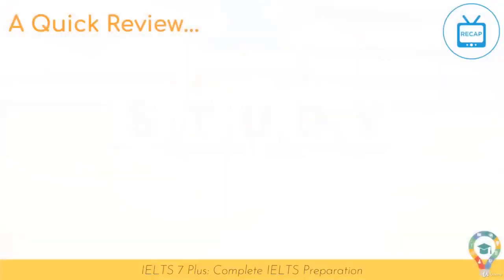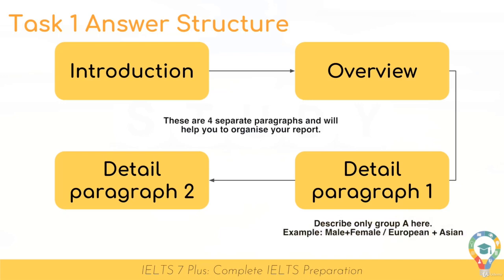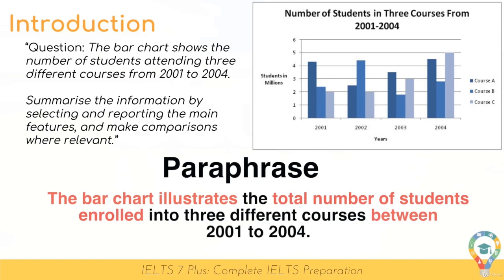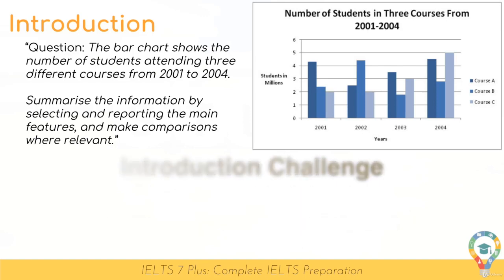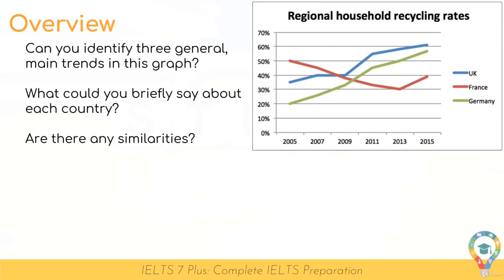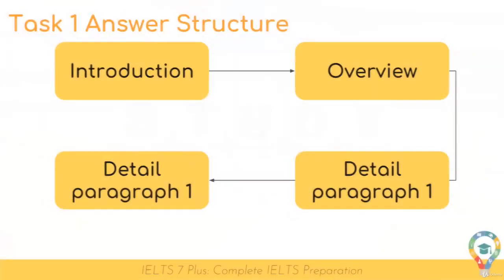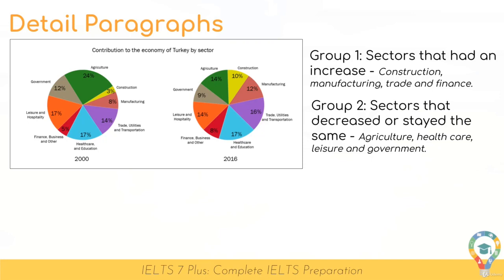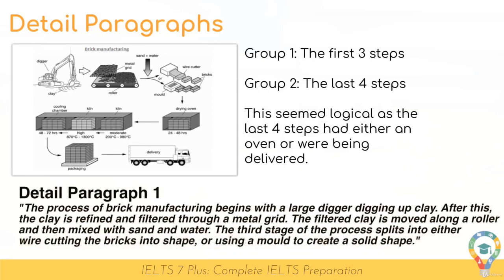IELTS Writing Task 1 | How to Structure Your Answer in IELTS Writing 2023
IELTS Writing Task 1 | How to Structure Your Answer in IELTS Writing 2023. All your writing tasks have a specific structure that needs to be followed according to the IELTS examiners. Watch this video to get an overview of how to structure your task 1.

Topics Covered in this video:
0:00 Introduction
0:38 Quick Review
2:30 IELTS Writing Task 1
3:21 Introduction
7:15 Overview
11:55 Detail Paragraphs
16:05 Conclusion